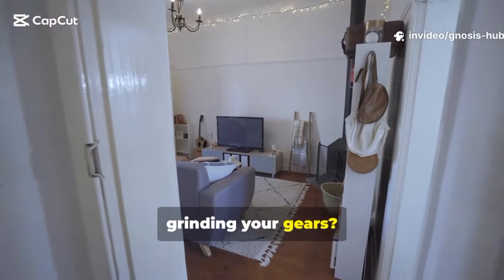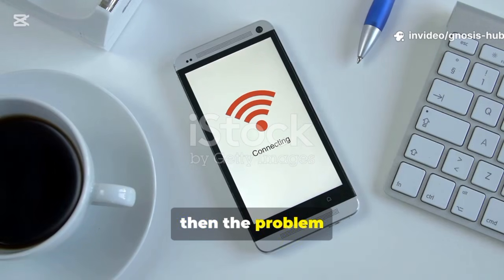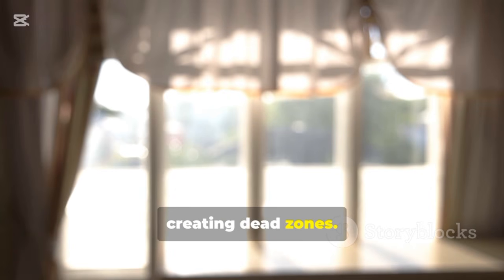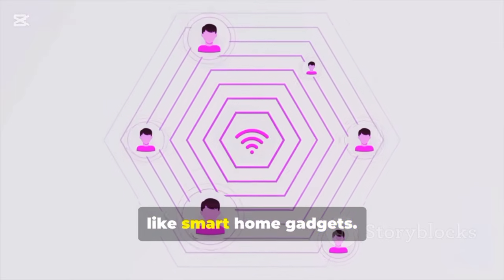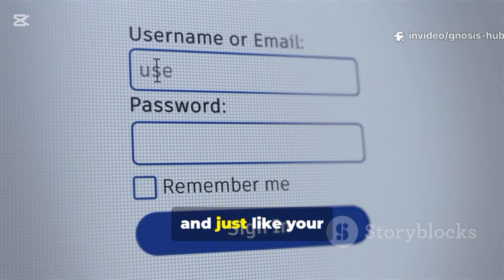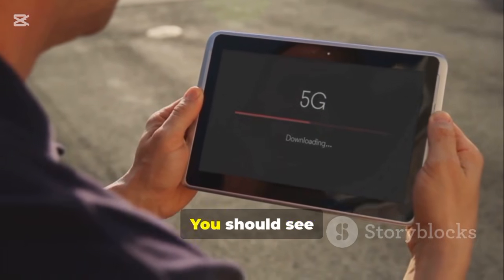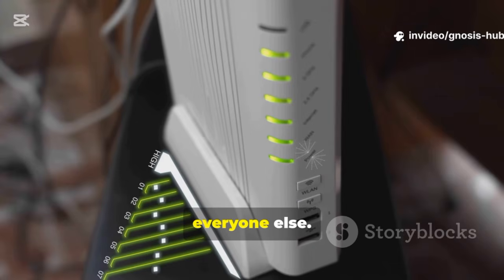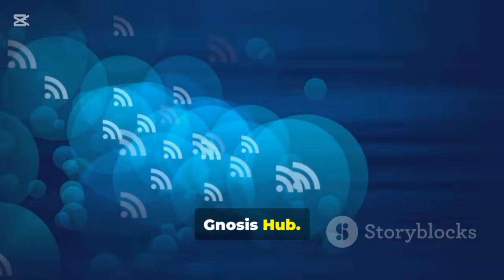How to Speed Up WiFi at Home (No New Router, No Extra Cost)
Is your WiFi slow even with a good internet package?
In this detailed step-by-step tutorial, The Gnosis Hub shows you how to speed up WiFi at home without buying a new router or spending extra money.

In this video, you’ll learn:

Why your WiFi is slow at home

Simple router & WiFi settings that improve speed

Best WiFi placement tips for better coverage

How to reduce interference and boost stability

Common mistakes that kill WiFi speed

This guide is perfect for home users, beginners, and non-technical viewers looking to fix slow internet the smart way.

📌 Watch till the end for the most important WiFi optimization tip.

       guides, internet tips, and smart home.
       solutions.